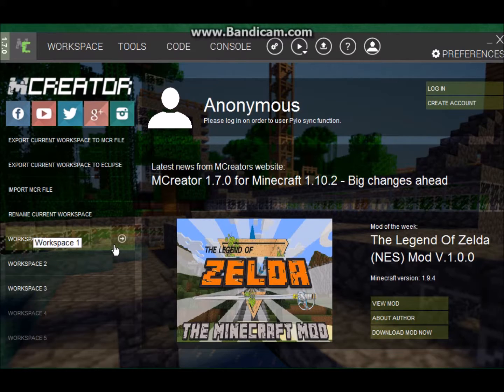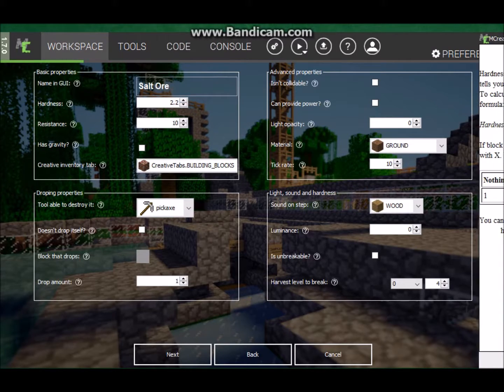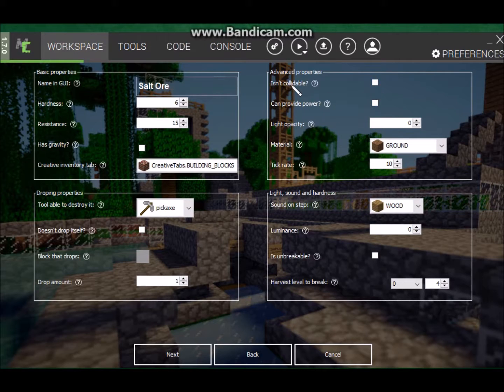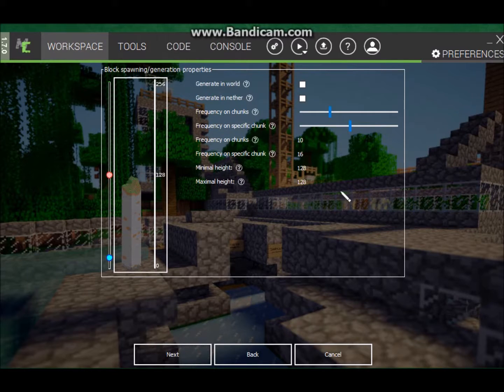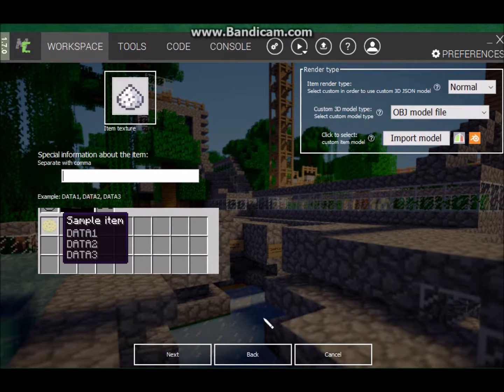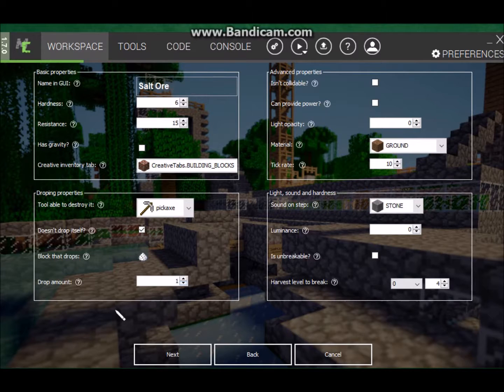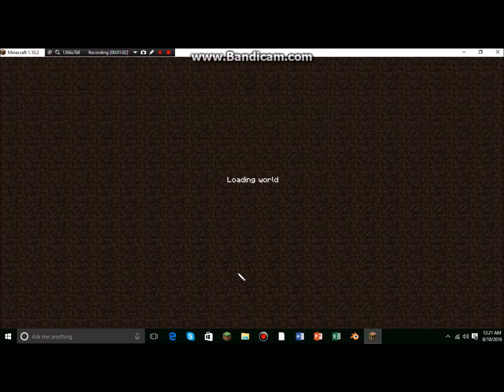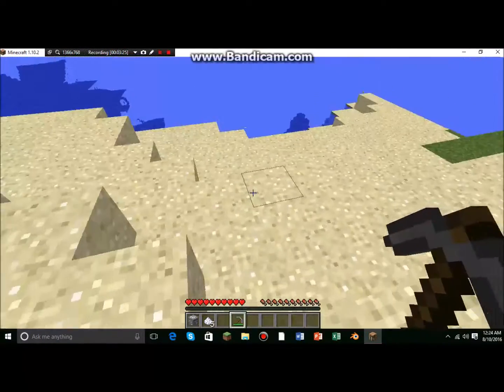Make Your Own Mod Ep 1 Blocks And Items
In this series I show you how to make your very own mod without any programming knowledge